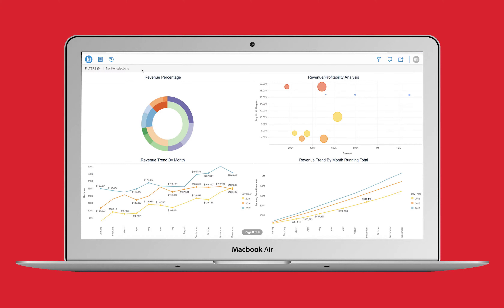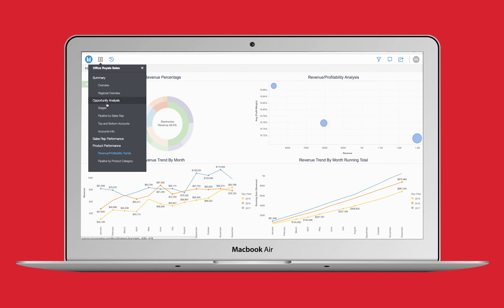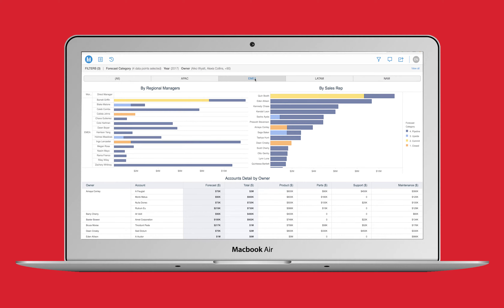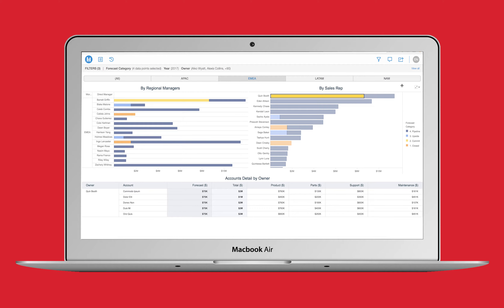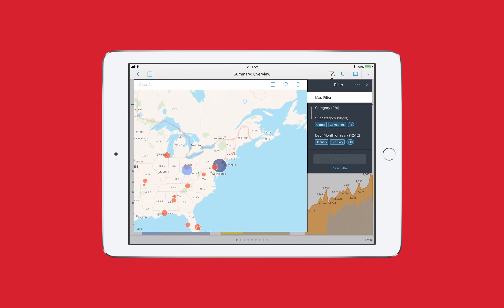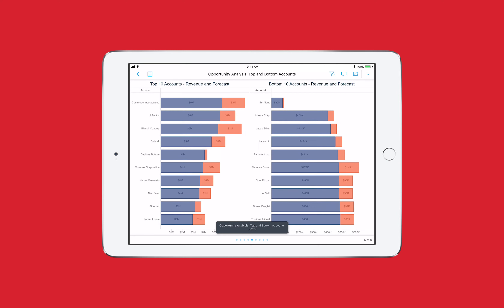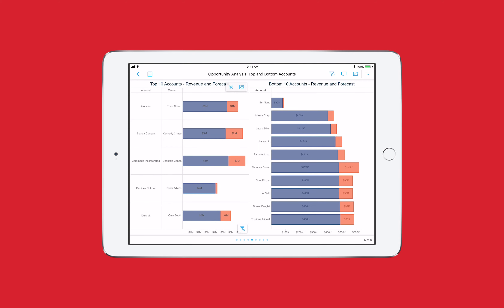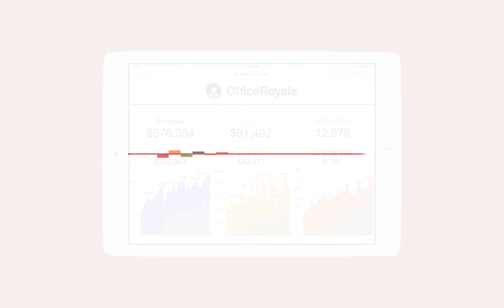OfficeRoyale Sales Demo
Learn how using MicroStrategy Analytics and Mobility intelligence your sales team can analyze key performance and pipeline metrics.By layering MicroStrategy on top of existing CRM platforms like Salesforce, organizations can better enable field sales processes and provide users with a more comprehensive view of their accounts – no matter where they are. Today, many organizations use MicroStrategy Mobile and dossiers to combine key sales workflows into a single, streamlined, native app that’s available online or offline. A great example of this type of application is the OfficeRoyale Sales dossier.